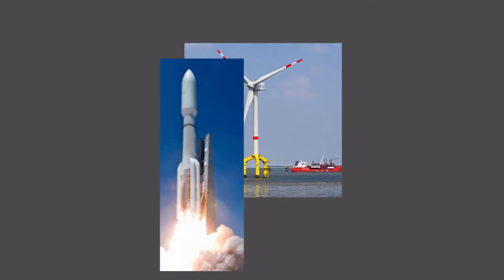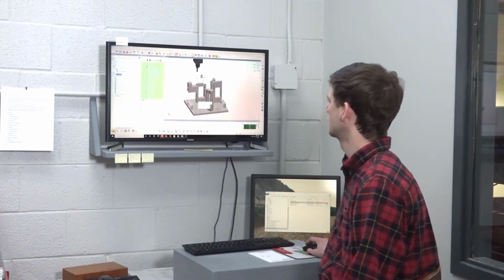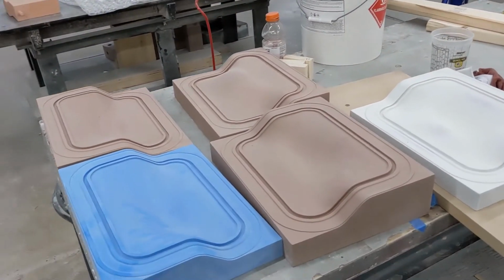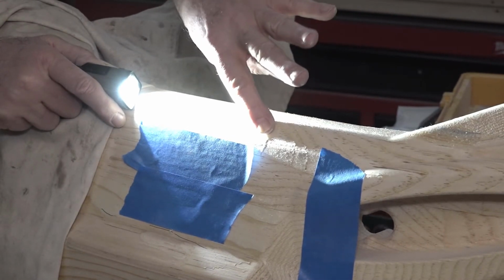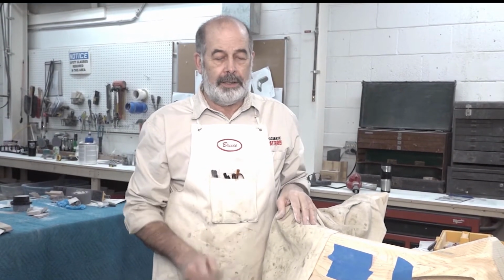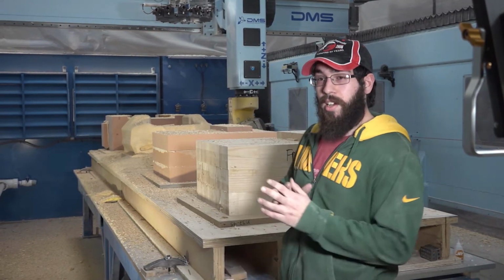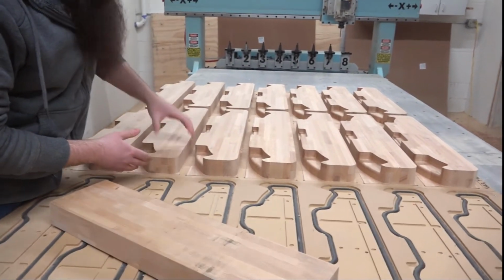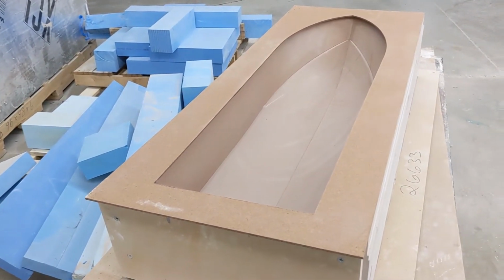Accurate Pattern Tour (VCON 2021 Replay)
This video originally premiered on March 12 during the 2021 APMM Virtual Conference.

Let's go GetPaidToMake!